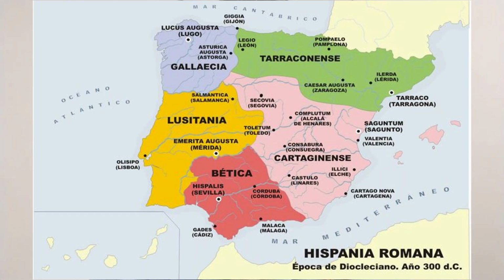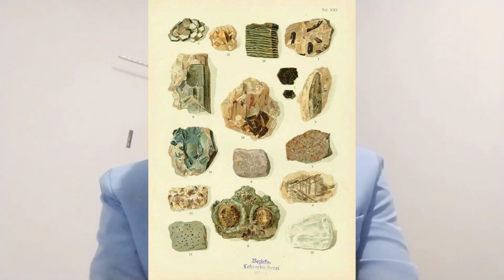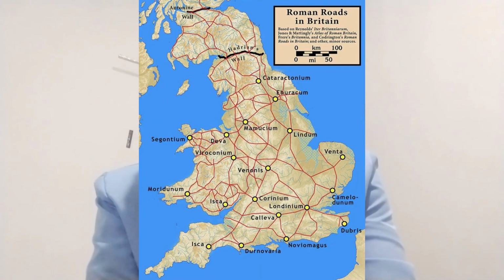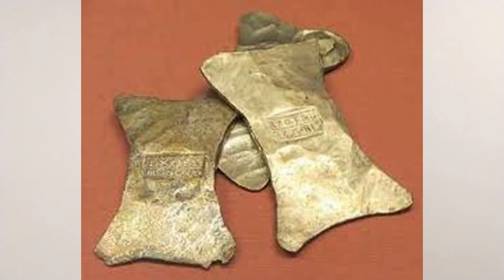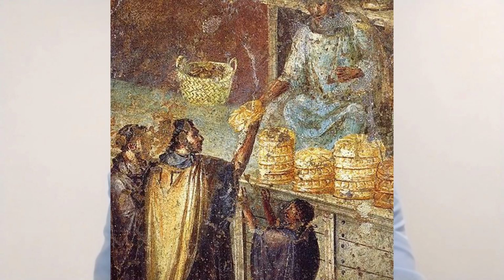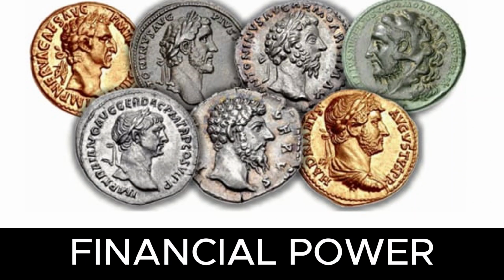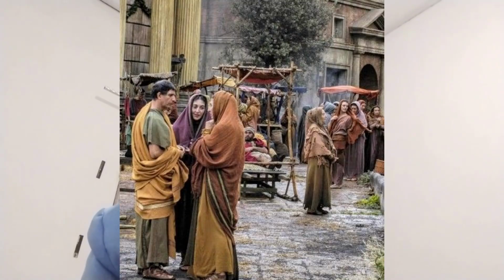Economic System in Roman Empire (explained in 10 minutes)